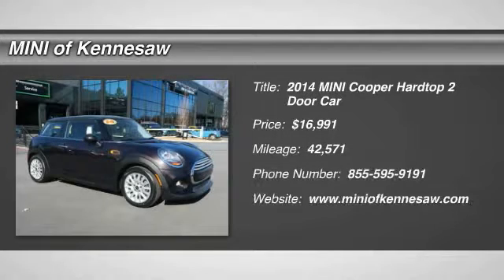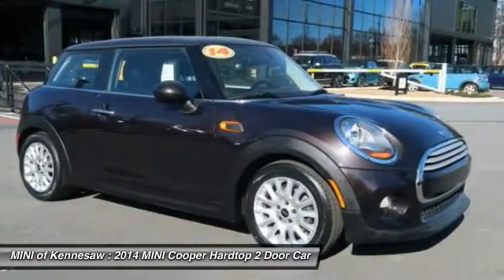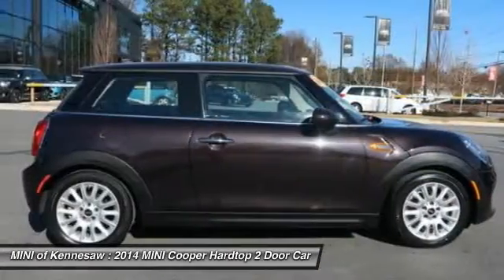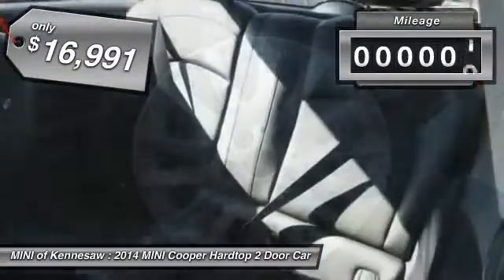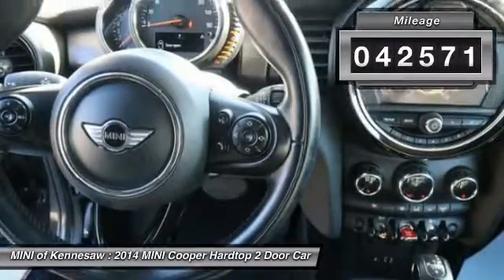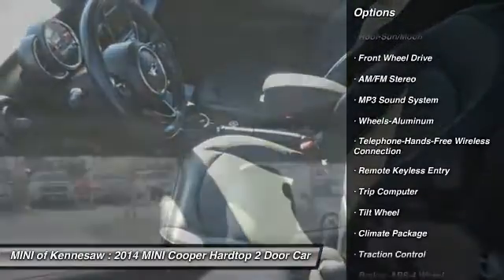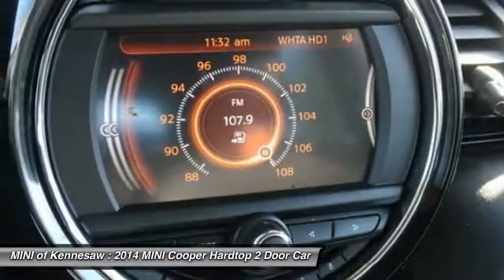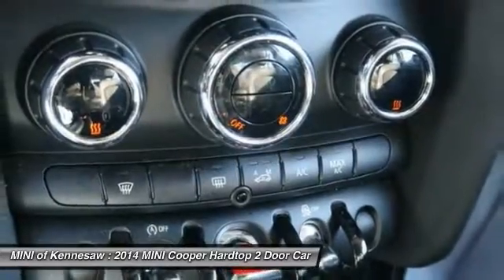2014 MINI Cooper Hardtop Kennesaw GA M7925A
2014 MINI Cooper Hardtop  - $16991

**2014 MINI COOPER HARDTOP**AUTOMATIC**SUNROOF**LEATHER SEATS**ALLOY WHEELS**PREMIUM PACKAGE**MEDIA PACKAGE**MINI CONNECTED**SIRIUS XM RADIO**ONE OWNER**LOCAL TRADE-IN**CLEAN CARFAX REPORT**NON-SMOKER**Join the Motoring majority...not everyone can own a MINI. A MINI needs a driver, are you it? This 2014 Cooper is for Mini fans who are longing for that pampered, one-owner gem. It's perfect for both families AND automotive buffs.